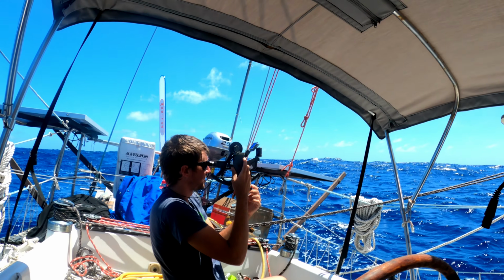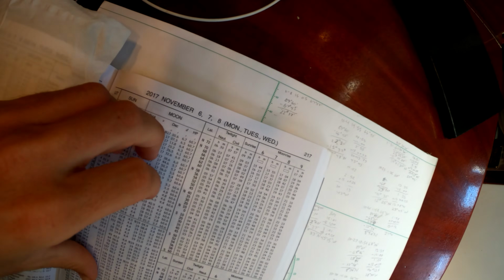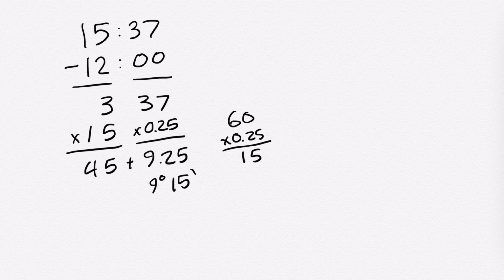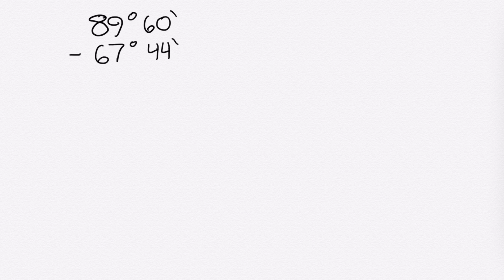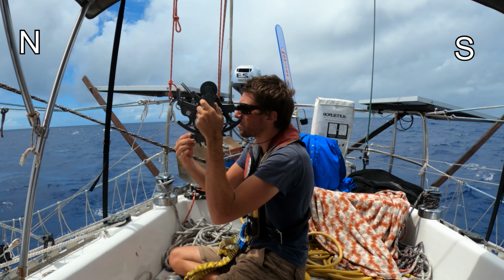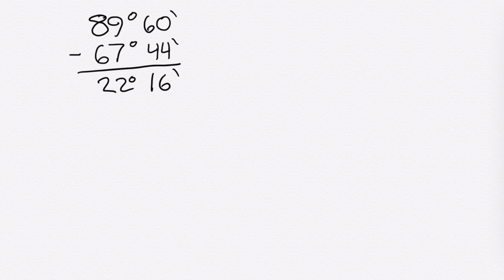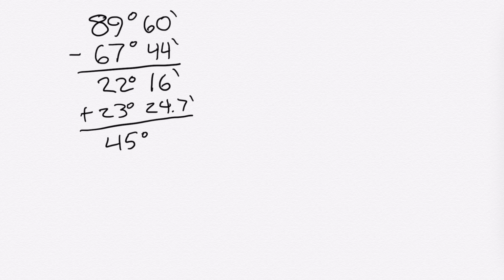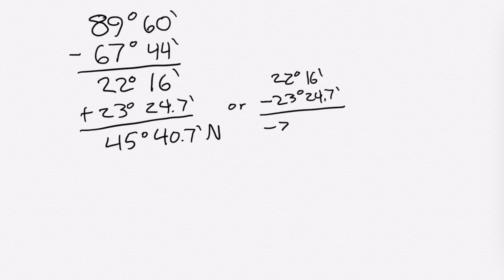Can You Really FIND Your COORDINATES With a SEXTANT? | Sailing Wisdom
0:00 Intro
0:40 What you need
0:56 Noonsight
1:14 The Example Information
1:29 Longitude Calculation
3:45 Latitude Calculation
8:00 Discussion of other methods
10:00 Skillshare

Nautical Almanac